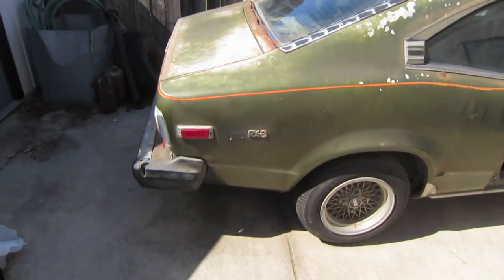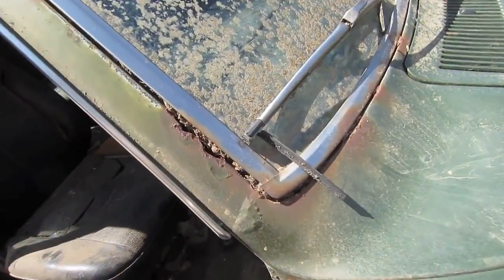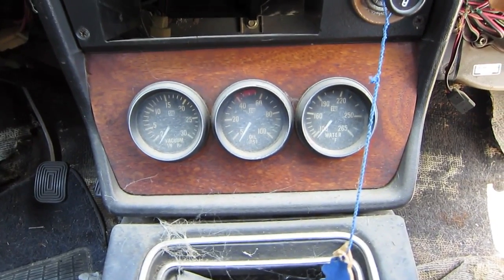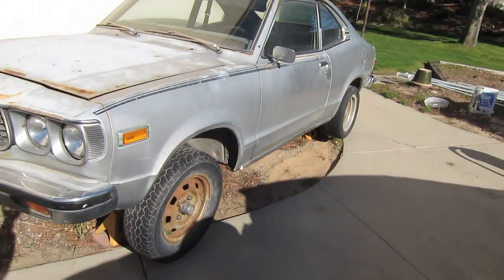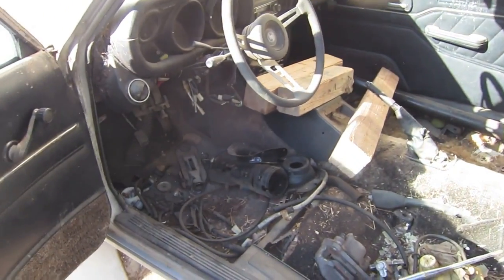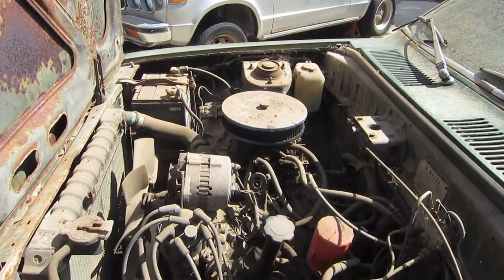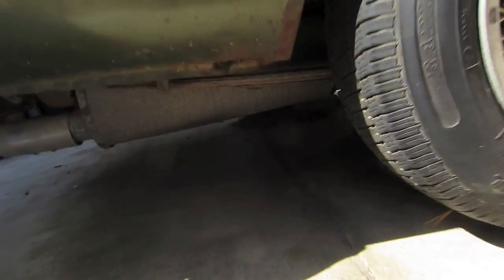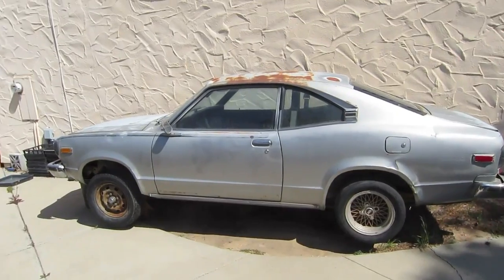Mazda RX3 Walk Around B4 Restoration & Modification Unedited.